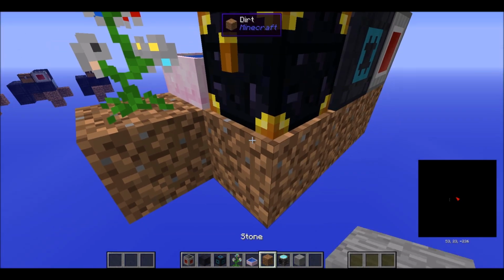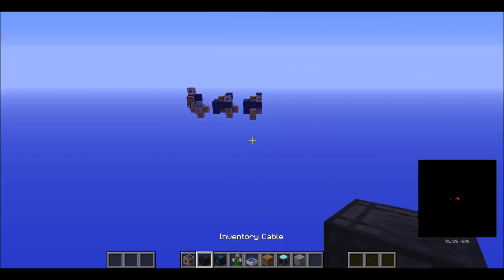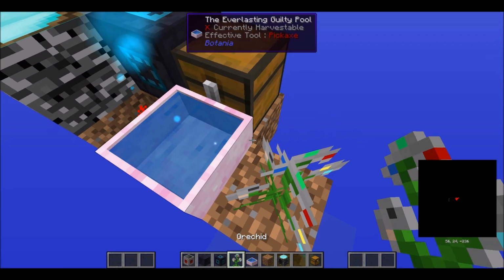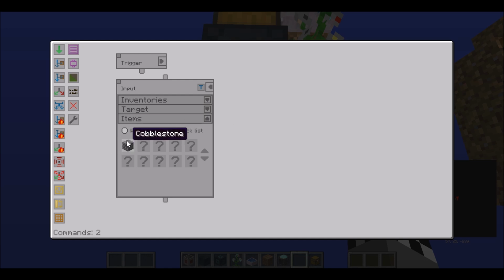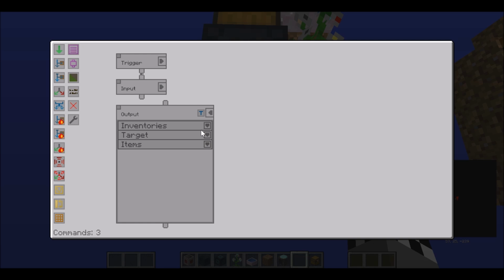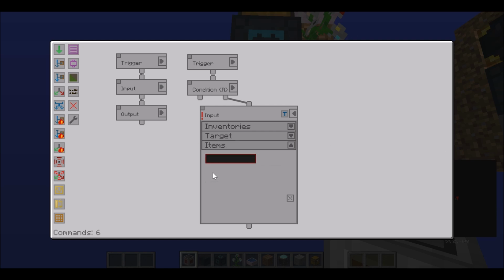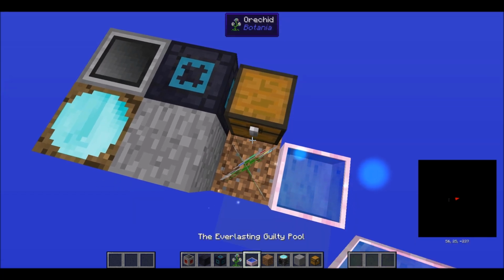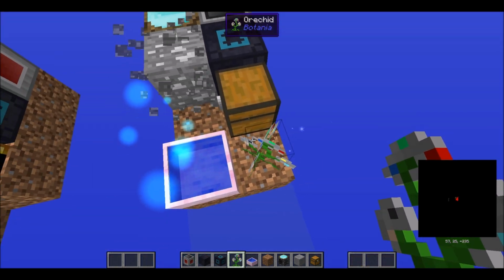1.7.10 Orechid from botania automation with steve's factory manager!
in this tutorial i show you guys how to make an extremely easy way of automating the orechid from Botania with steve's factory manager!